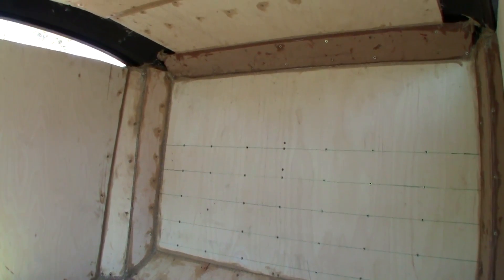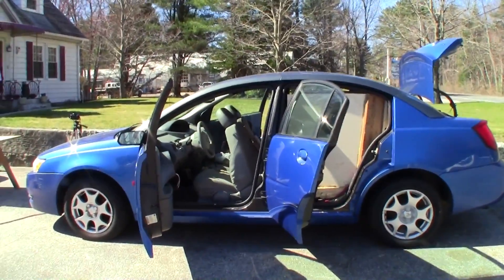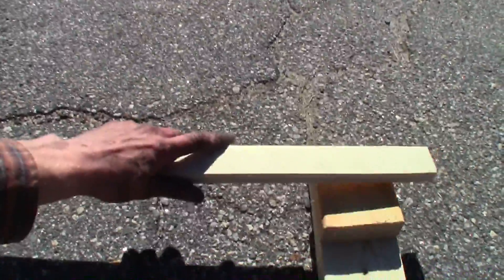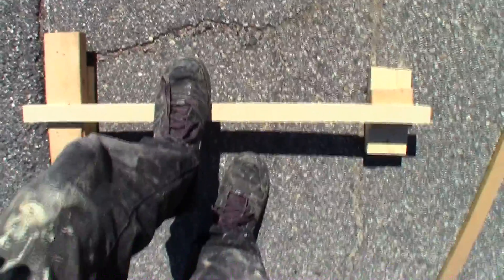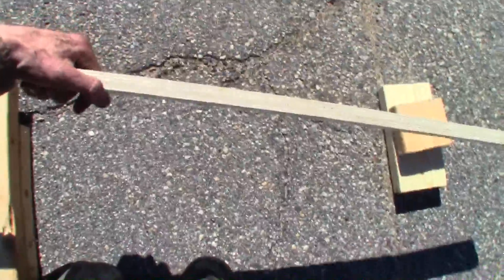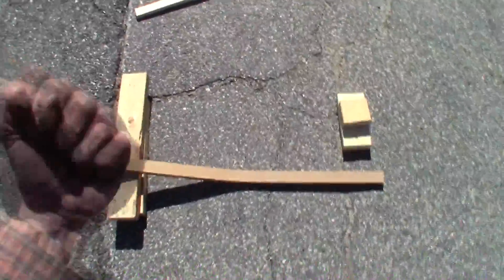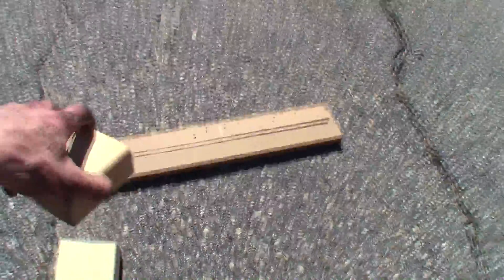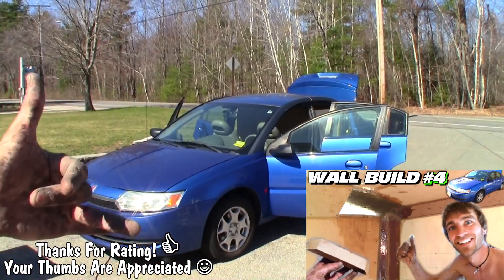Birch vs MDF... Better Strength? Is Plywood or Fiberboard Strongest Wood For Subwoofer Boxes?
Strength TEST comparison! Two identical pieces, only one winner! Want more WALL Build Videos!?!?

3/4" 13 Ply  Baltic Birch Plywood vs 3/4" MDF... Who Will Come Out On Top? FULL Weight Test Coming Up NEXT! Which will be heavier? Comment which type of wood you think will be MOST heavy!